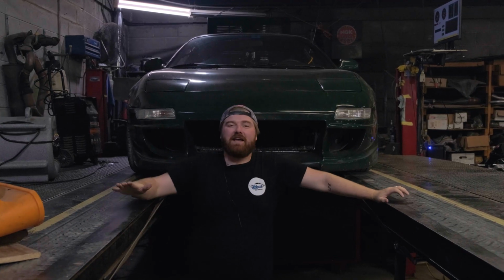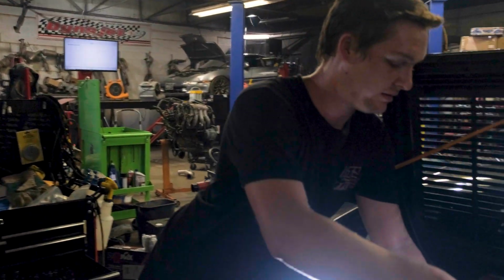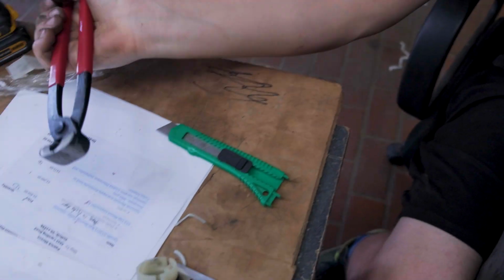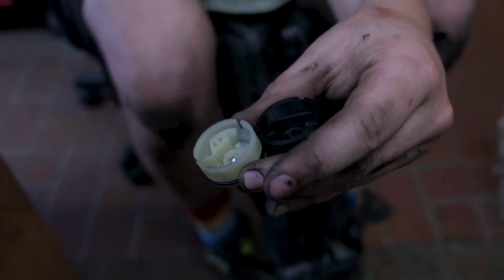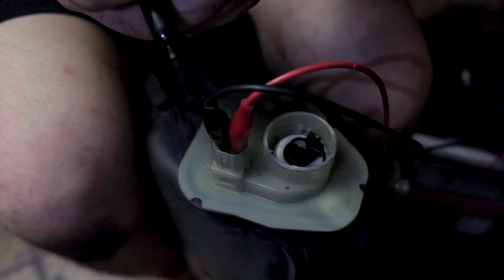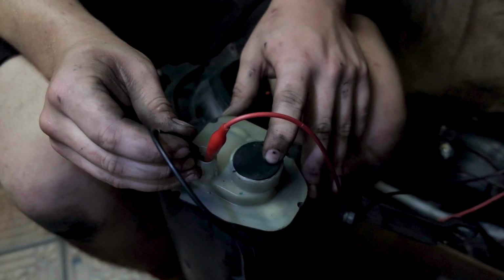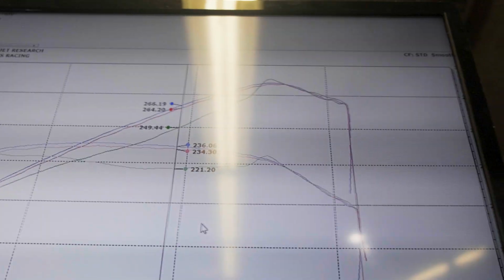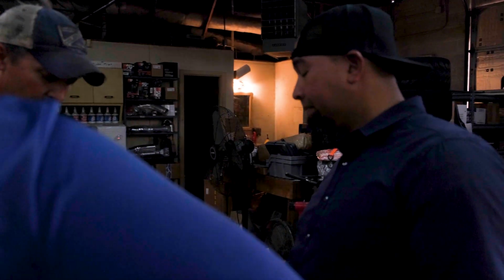Takumi Special : ATS Racing, Best Bang for Buck Horsepower Modification for the 2GR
Takumi Special : ATS Racing, Best Bang for Buck Horsepower Modification for the 2GR MR2. Some intake manifolds suffer from a weak spring. This can cause a loss of 30-50whp in the 4,000 to 6,500 RPM range. Scott and Austin of ATS have devised this solution... all for $30. One Dollar per Horsepower.